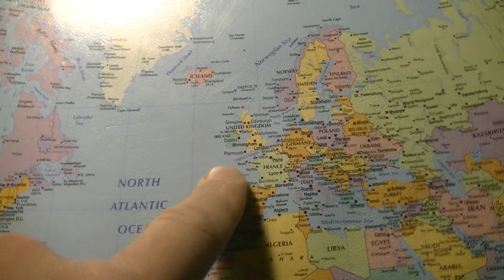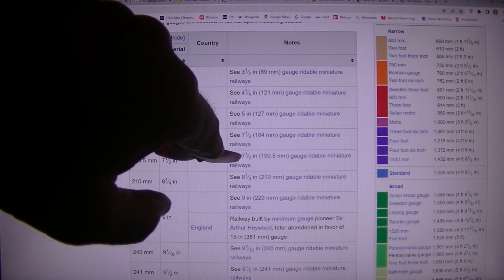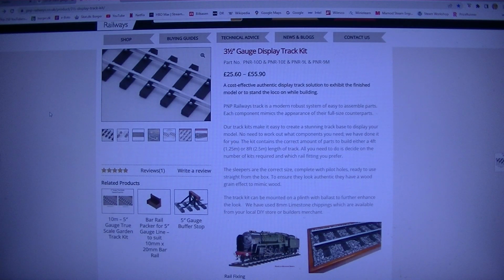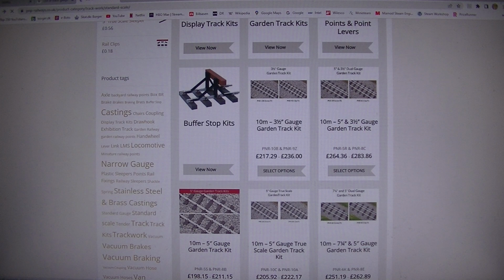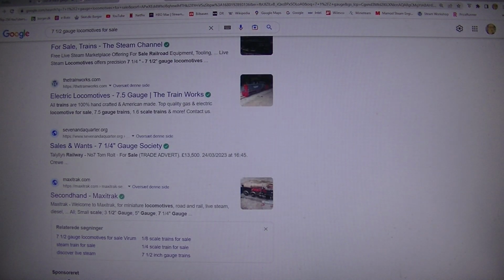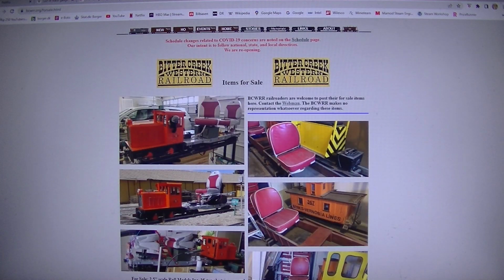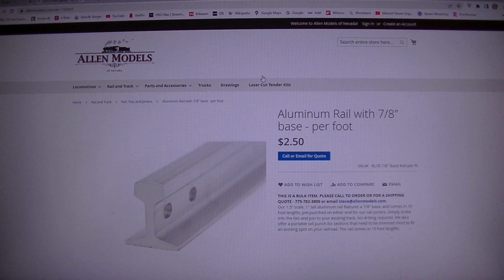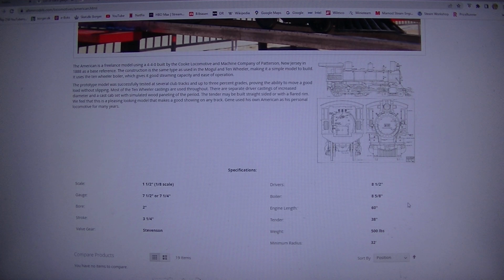MongoTV_12600 - GARDEN RAILWAY - Part 13 - 7.5 Gauge - Just Looking - Tracks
PART 13 - I was think about, to buy a bit 7.5 gauge or 7.25 track, to put on the floor in my Livingroom, in my apartment ? :-) Then try buy a old flat fright wagon, and maybe try build my large box  "Living In a box", on top of a flat fright wagon ? But i don't have the money for that now. So i am just looking around, and saving some links and bookmark webpages. I am a bit tired today, so i like get back to my bed now. Have a good day too :-)